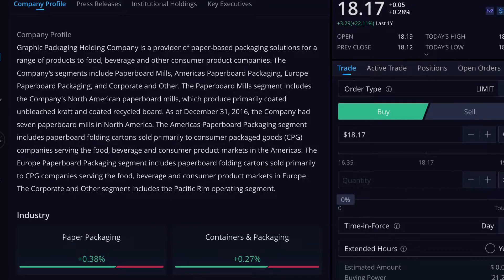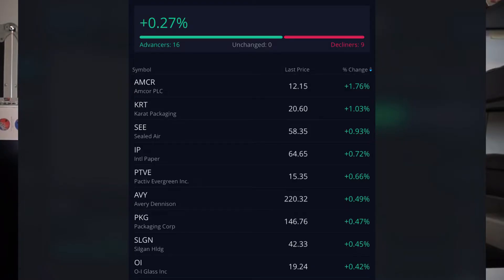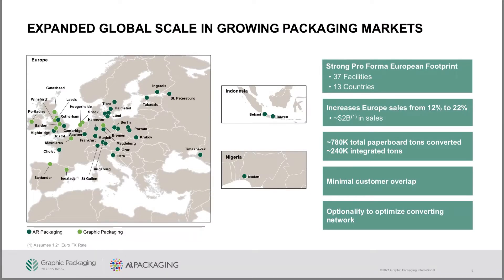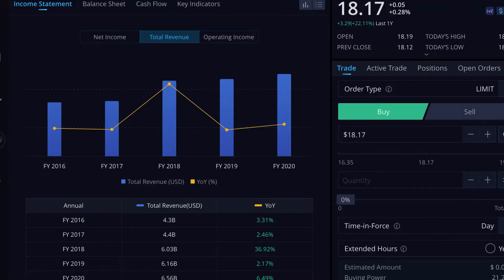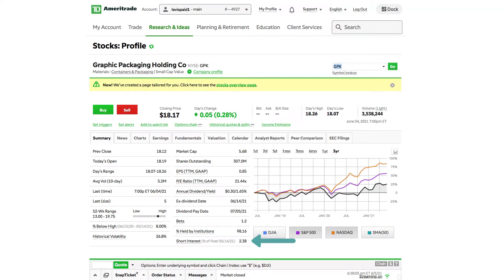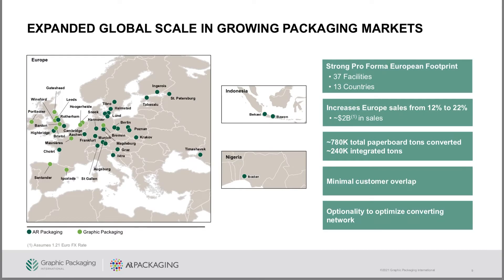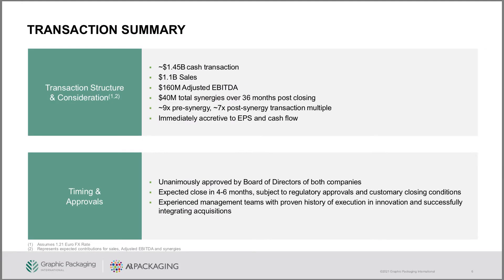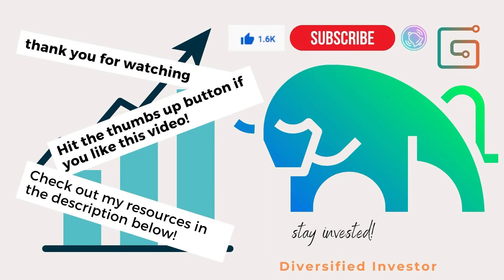Which stock is my top pick in the materials sector?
In this video I cover the stock GPK. It is Graphic Packaging Holding Company and is in the Materials sector of the market. I’ll go over some of the fundamentals, technicals, and why I think it is a good pick.

This video will help you if you are a beginner when it comes to investing. I’ll show you a few charts, share a few pieces of info about the company, and my thoughts about the industry it is in. Investing your money into the stock market may seem scary! The videos I create are to help you learn about what makes a stock a good pick.

It might be tempting to go all in on Dogecoin and other cryptocurrencies to see big gains. Make sure to diversify your investments and spread the money to several sectors of the stock market. If you haven’t started investing yet, I have links to resources below.  There are many great tools out there now that will help you start investing in 2021.

Upgrade your investing game now by checking out my simple investing guide!